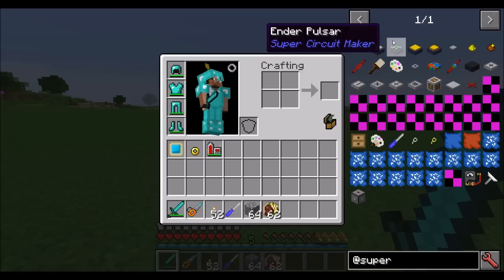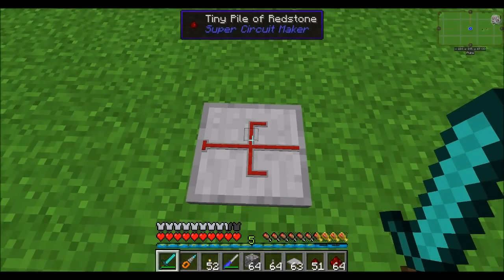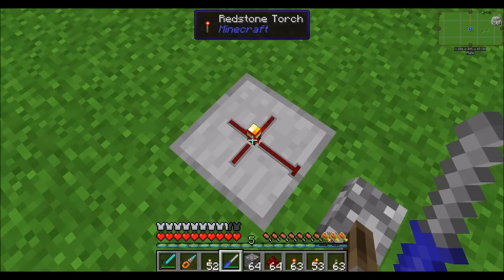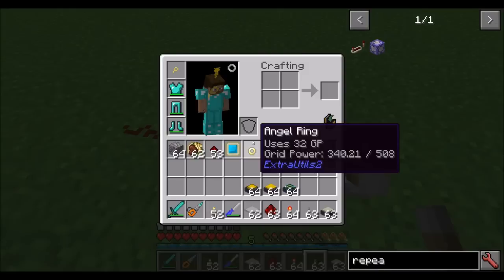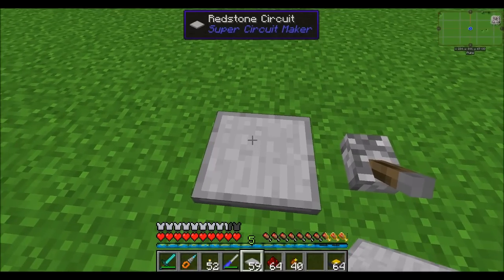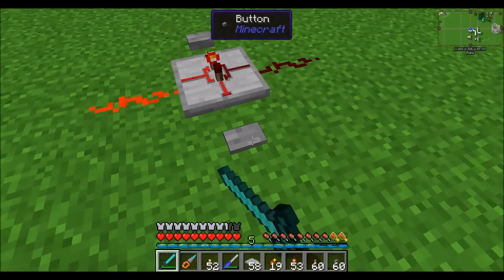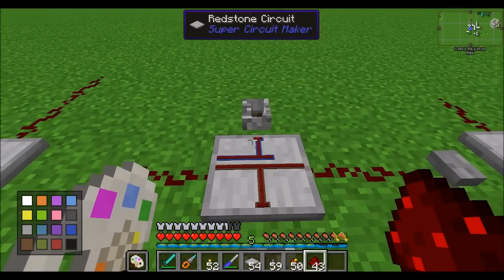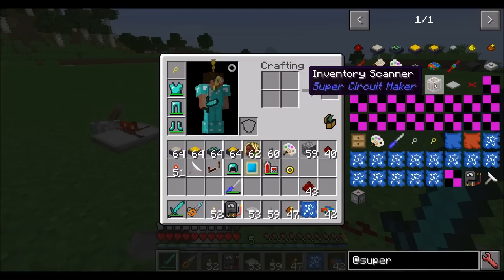Mod Spotlight Super Circuit Maker Pt1